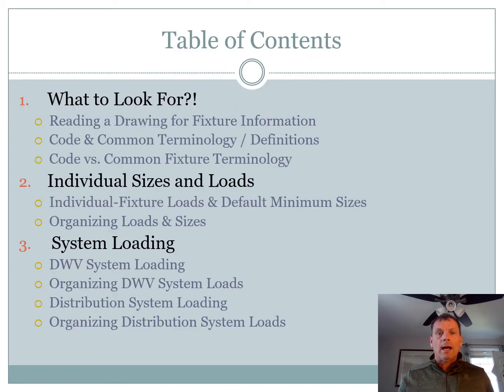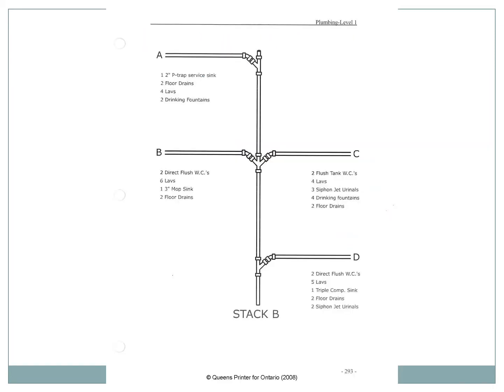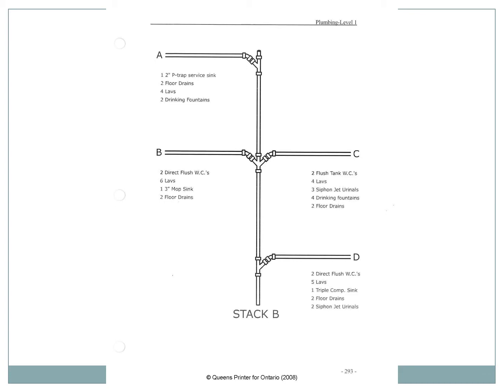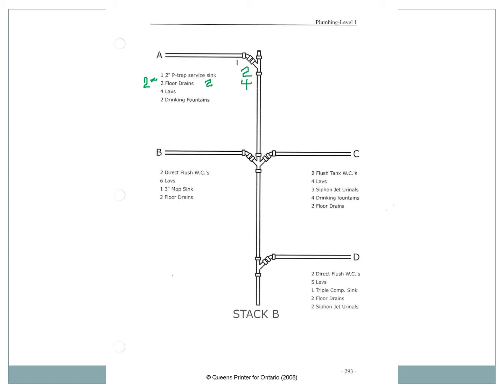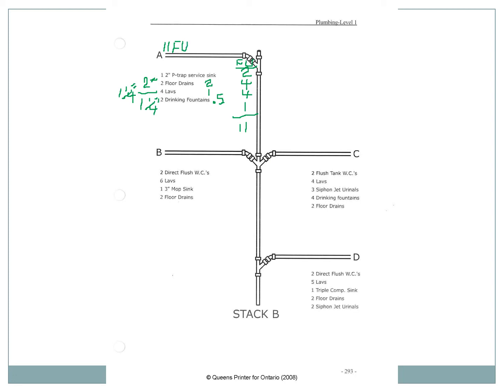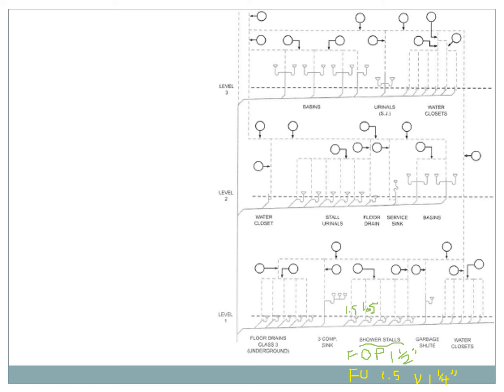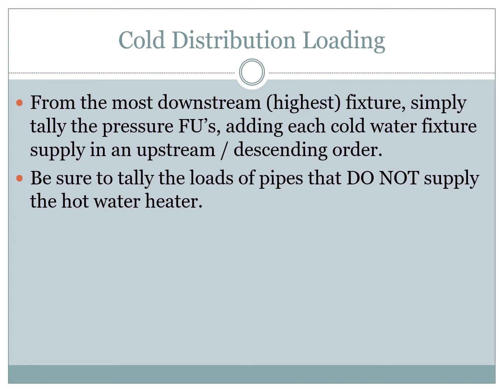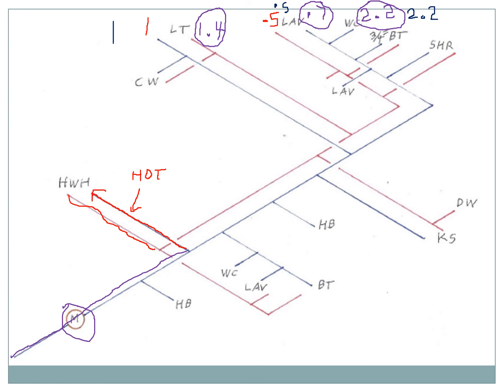Fixture Sizing 3 System Loading Step 1 - Narrated